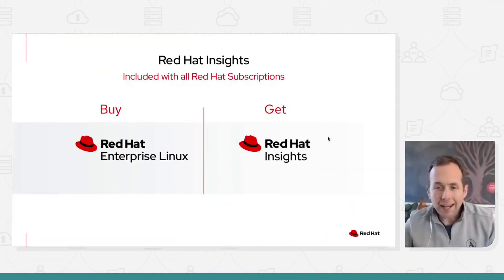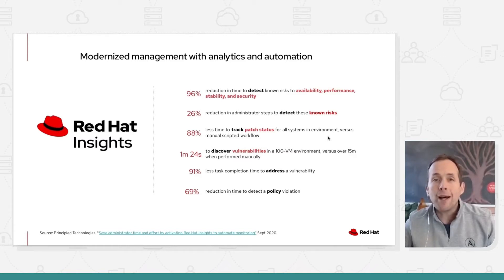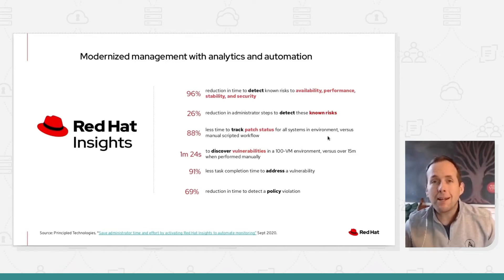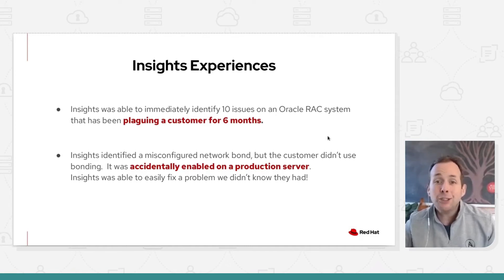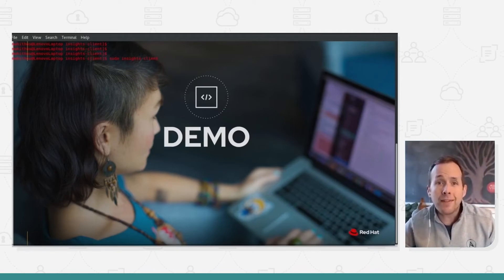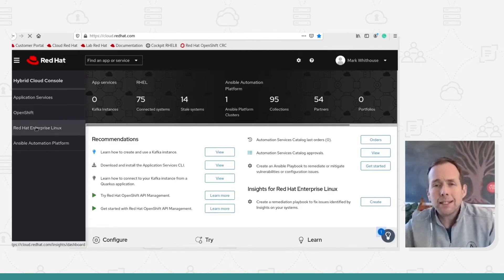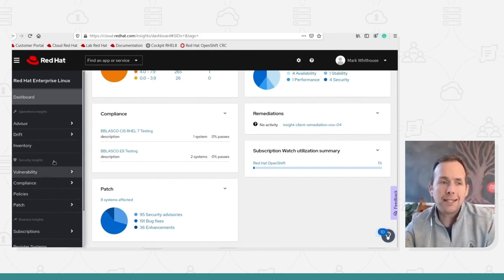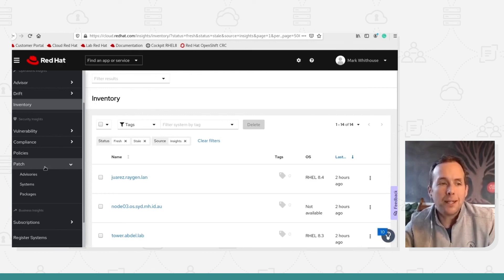Red Hat Tech Talks: Introduction to Red Hat Insights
Red Hat Insights is now free with every Red Hat Enterprise Linux (RHEL) subscription. We've greatly expanded the capabilities of Insights - predictive analytics offering greater visibility and analysis across open hybrid cloud environments. Insights comes free with Red Hat OpenShift and Red Hat Ansible Automation Platform and with expanded capabilities for RHEL.